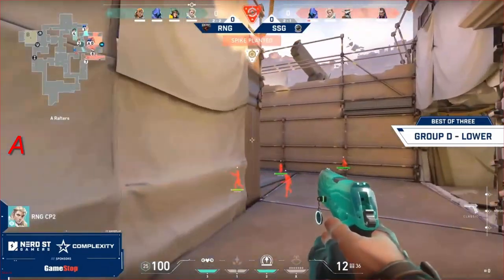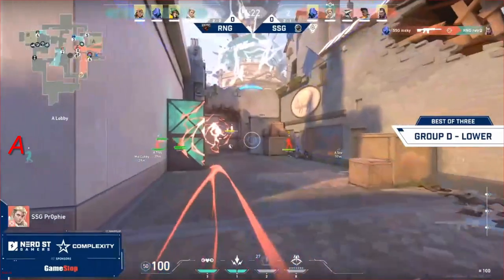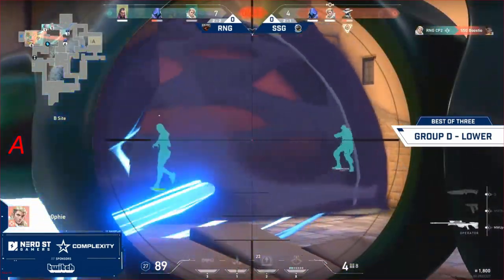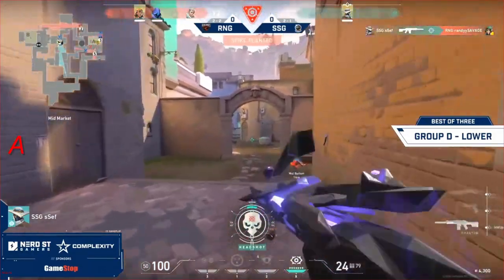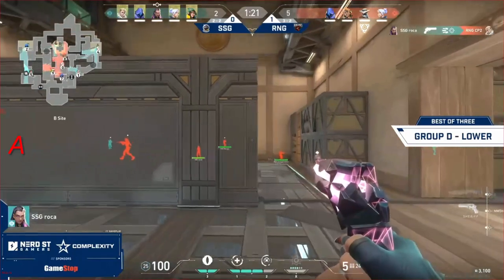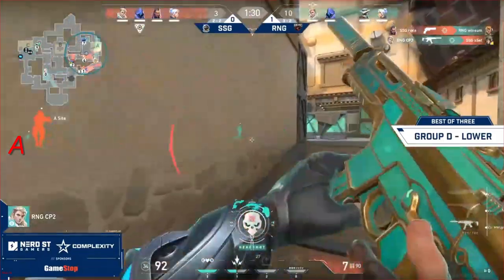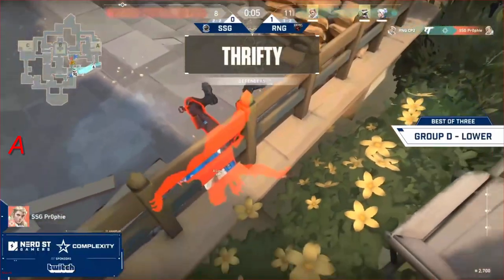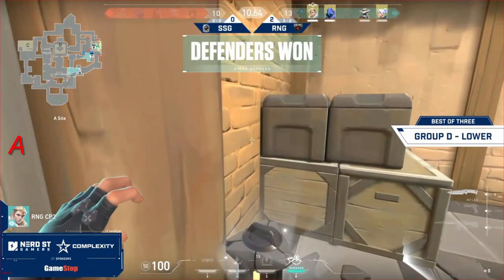Renegades vs Spacestation Gaming - All HighLights - Valorant NSG x Complexity Invitational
RNG Team line-up:
CP2
Winsum
randyySavage
Berghy
retrQ

Spacestation Gaming Team line-up:
Pr0phie
States roca
sSef
insky
Boostio
Ranger